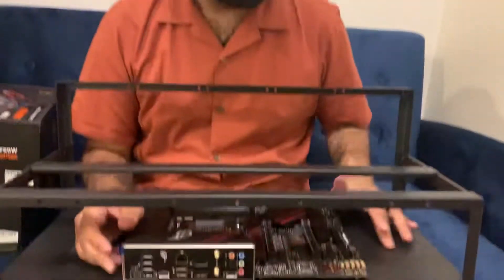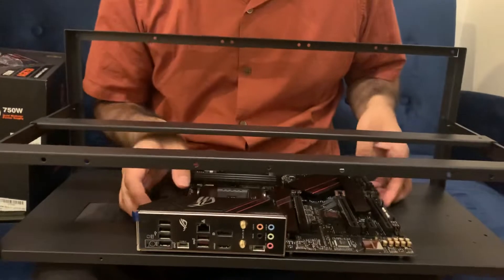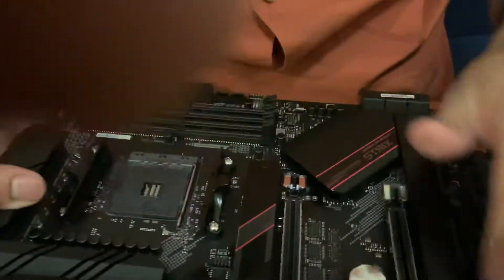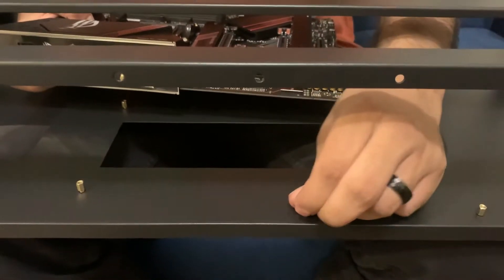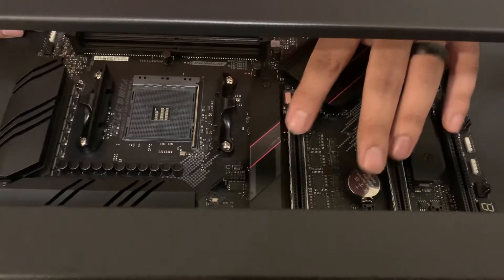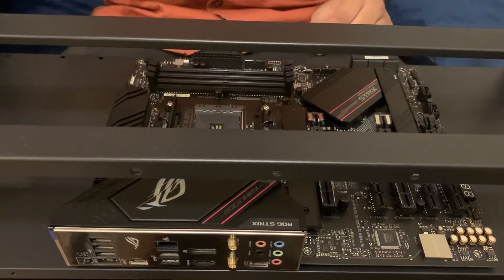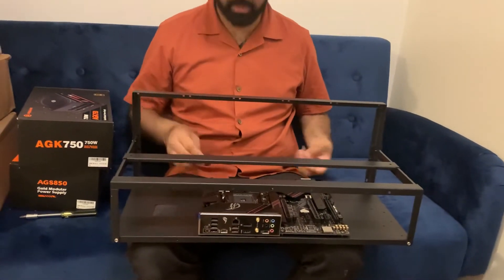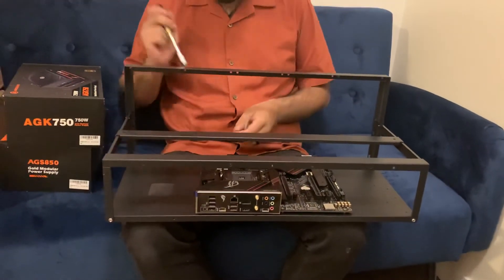How to Setup The ASUS Rog Strix B550-E Gaming Motherboard for an Ethereum Mining Rig (ETH)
In this video, we walk you through how we place and setup our new motherboard on our mining rig rack, for our Ethereum mining rig.